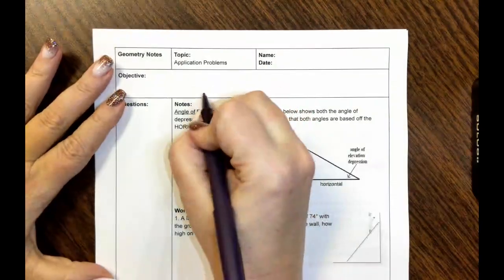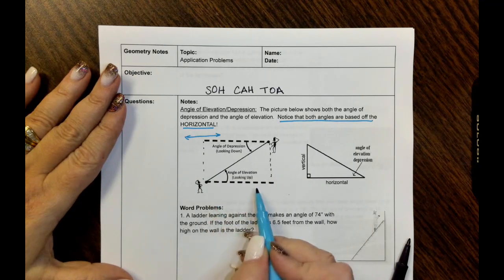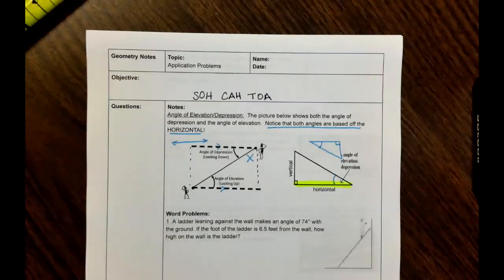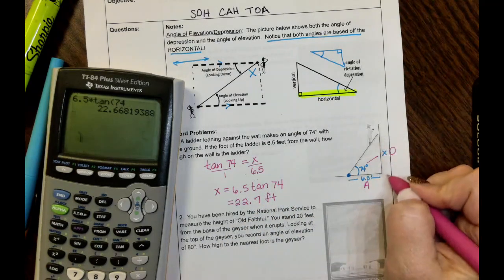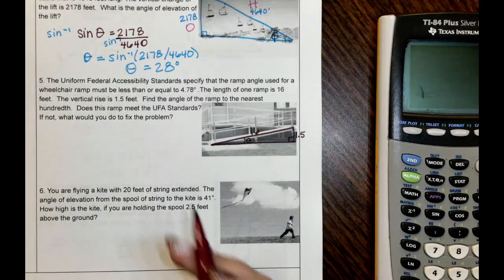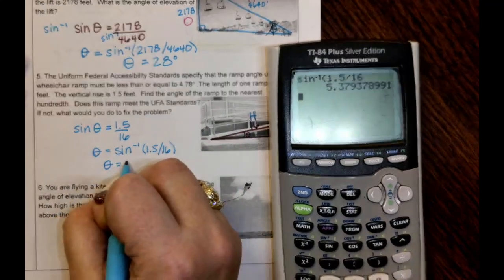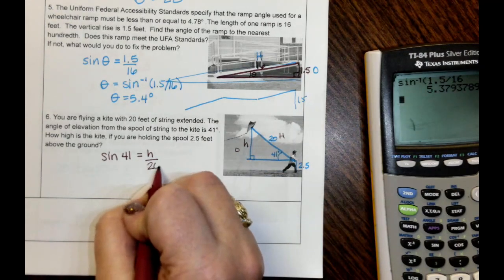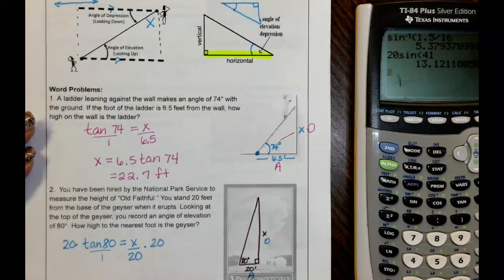Trig Application Problems